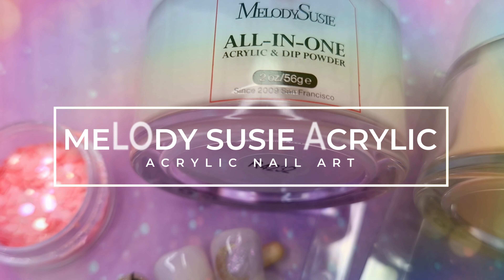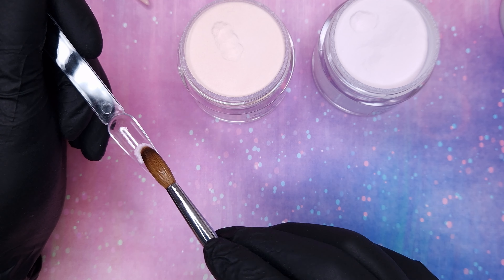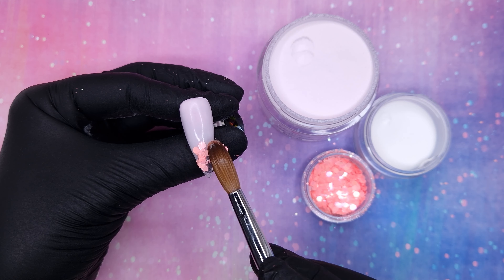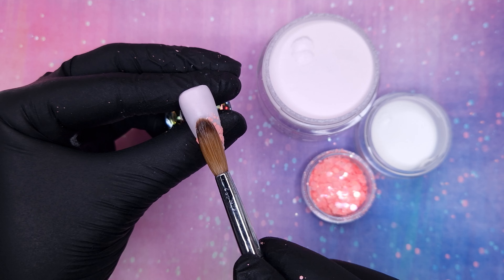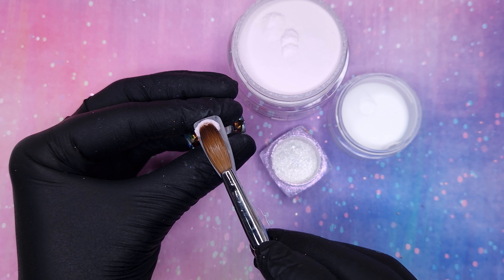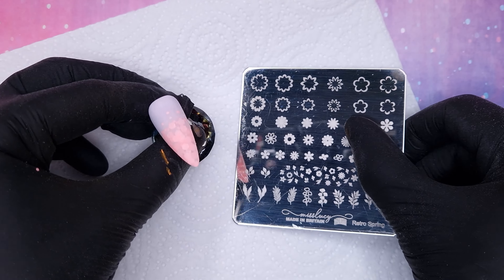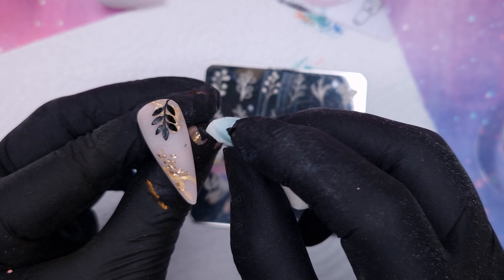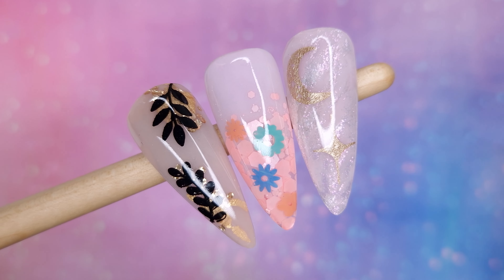MELODY SUSIE ACRYLIC NAIL TUTORIAL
✨️ Open Me ✨️

Hey Guys!

It's been a while!!! I just couldn't find the time to upload during the school holidays!

In today's video I'm reviewing Melody Susies acrylic system! I have tried their acrylic before, but it was great to try the core colours!

If you would like to check out the products here are the links:

(This is a afflilate link and code)

• Miss Lucy - ENCHANTEDNAILS10
• Melody Susie - Amanda12

(Please note some of these code are afflilate codes)

🎀 Products Used/Shown 🎀

Melody Susie
• Pink Acrylic*
• Nude Acrylic *

• Pastel Matte Coral Mix
• Textured Rose Gold

Miss Lucy UK
• Retro Spring Plate
• Winter Foilage Plate
• Celestial Plate

• Young Nails UK - Acrylic Sculptor Brush

* Afflilate codes

* Any items marked with a * have been sent to me to review, are samples/PR or gifted items however I'd only ever tell you guys my genuine thoughts and opinions on them.. Please also know that some of my discount codes are afflilate codes which help support my channel! 🫶🏼